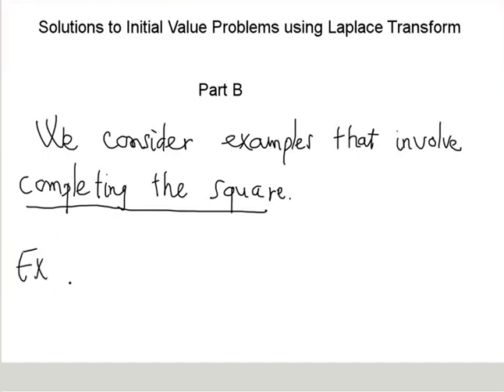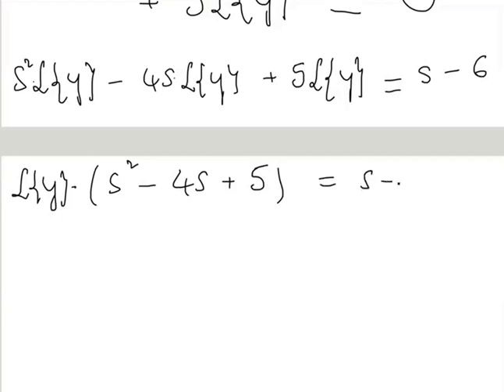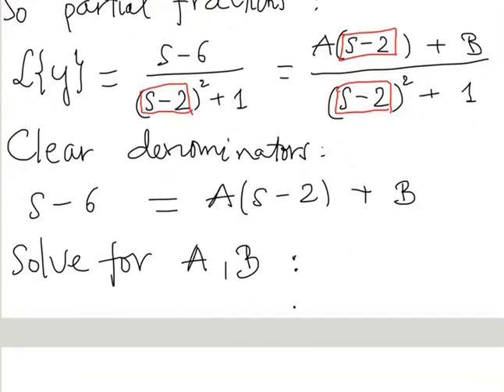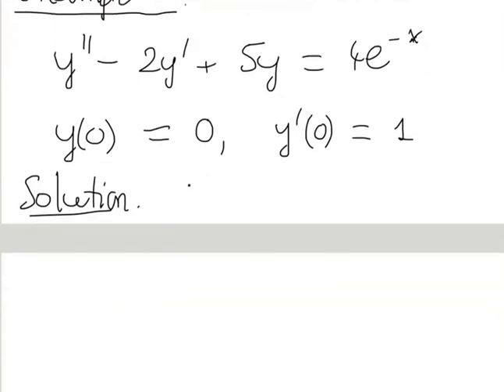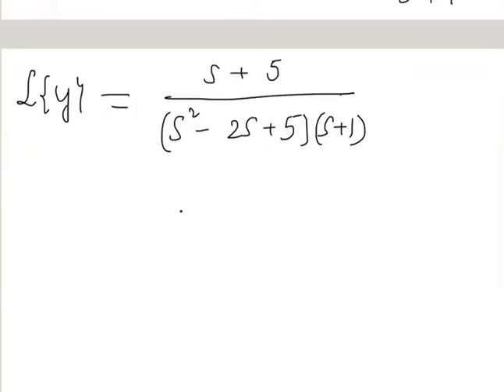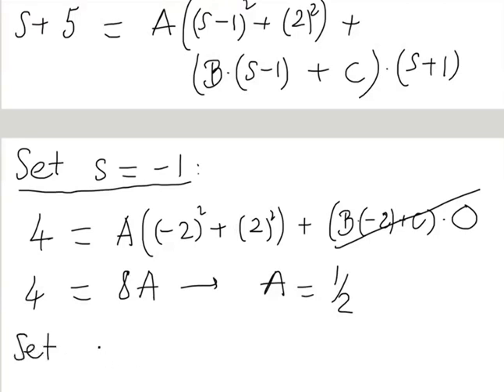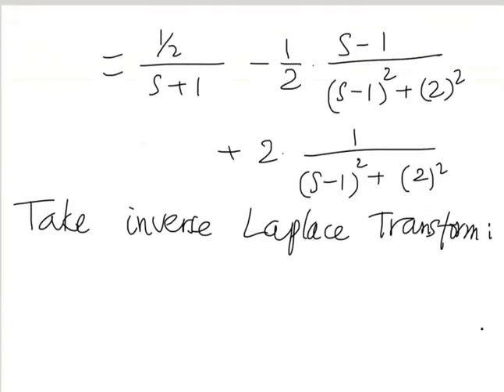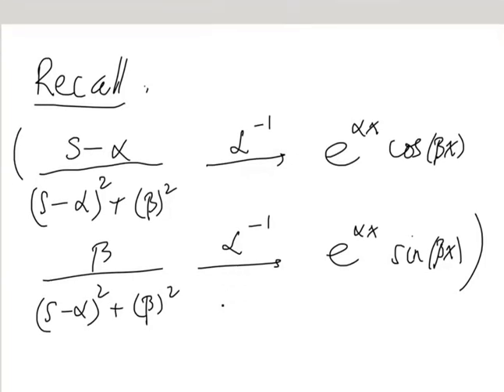Topic 20. Solutions of Initial Value Problems using Laplace Transform, Part B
This lecture provides more examples which involve completing the squares.